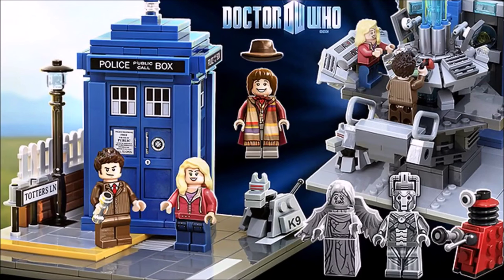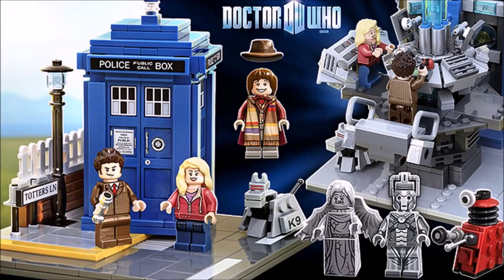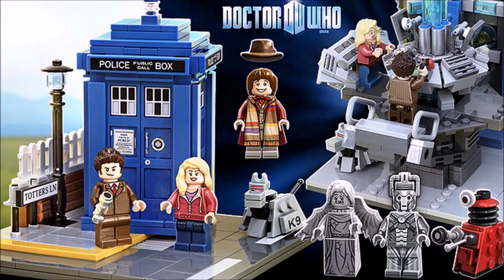LEGO Ideas Doctor Who Set Information Released!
In this LEGO News video I share my opinion and news on the LEGO Doctor Who Ideas set!